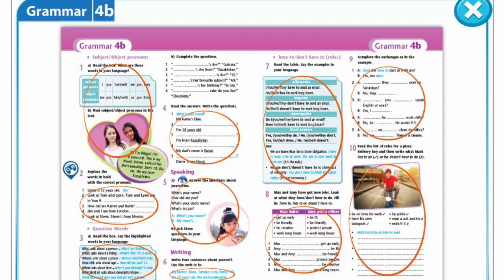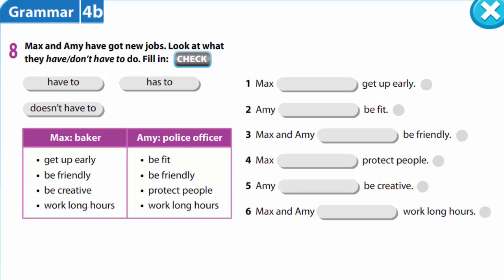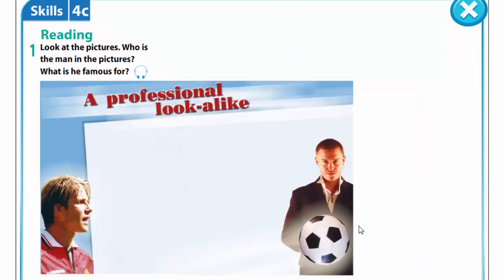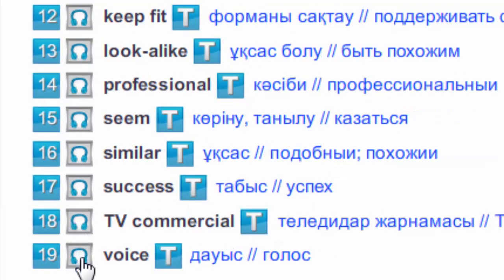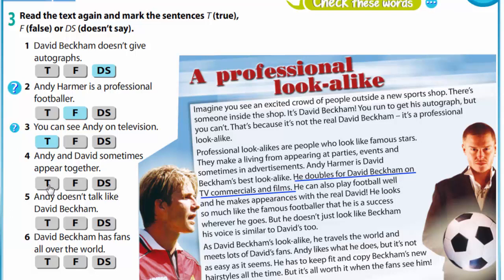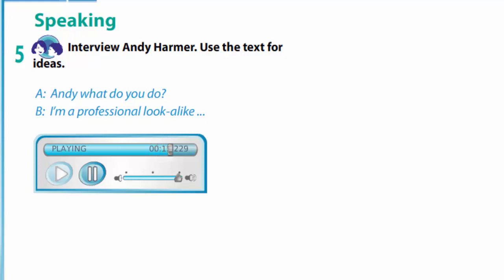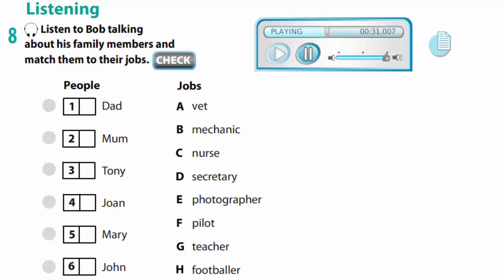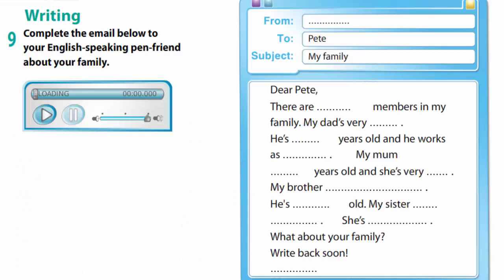Grade 5 Lessons 40/41